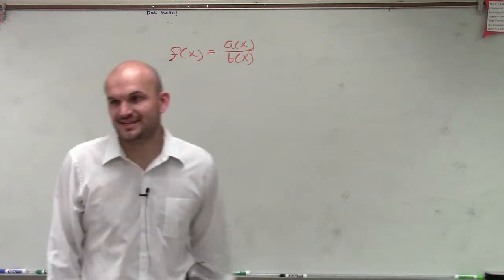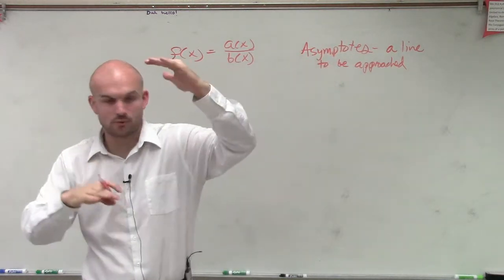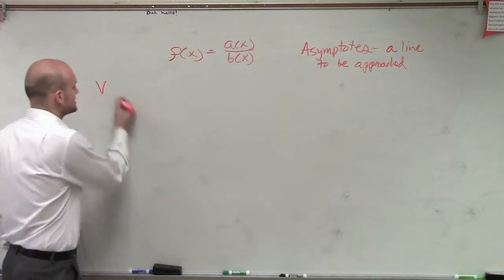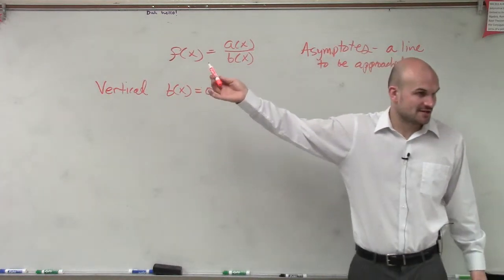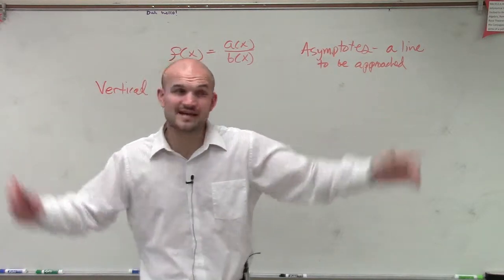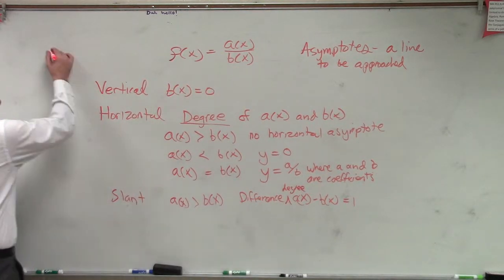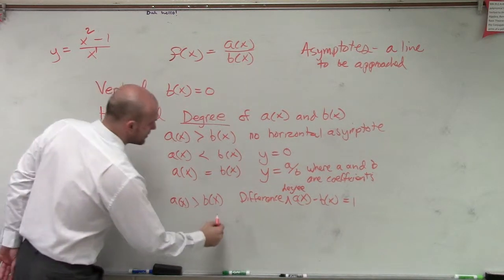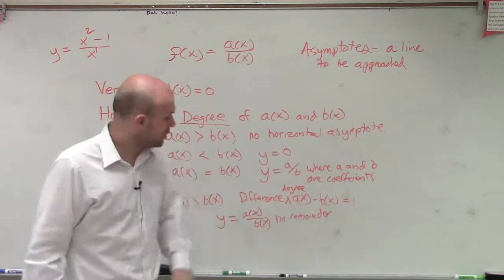Overview of asymptotes of a rational function, vertical horizontal and slant